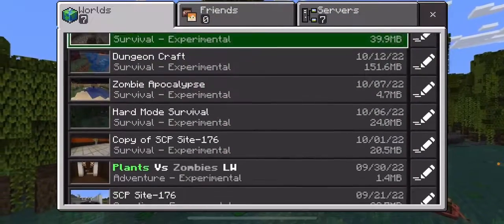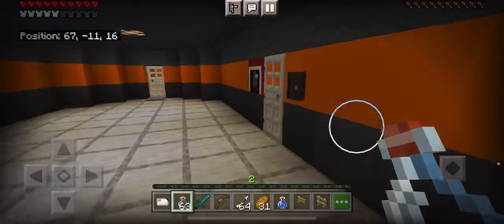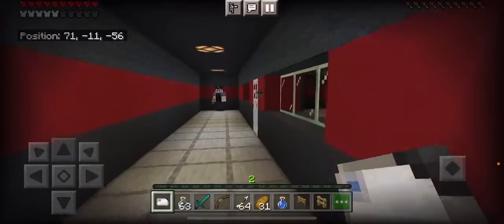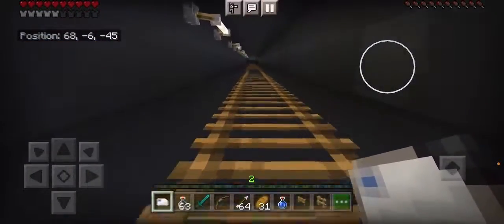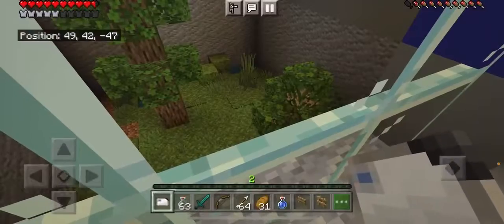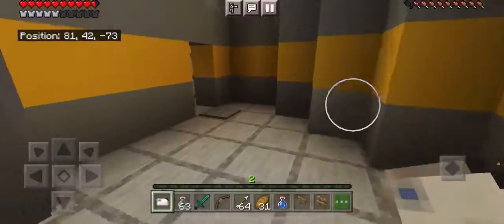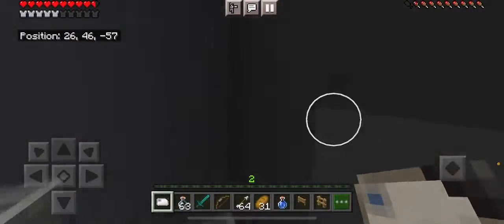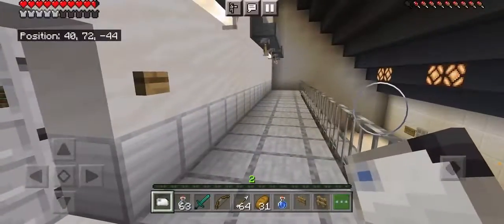Exploring the Facility | Scp Dystopia Mod - Minecraft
Today, I show you around the facility. Next time, I unleash chaos.